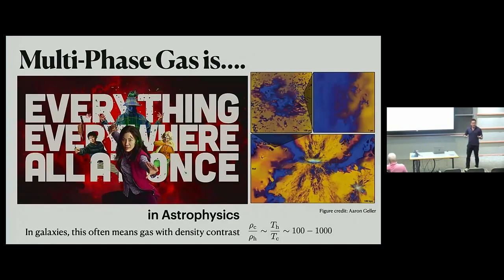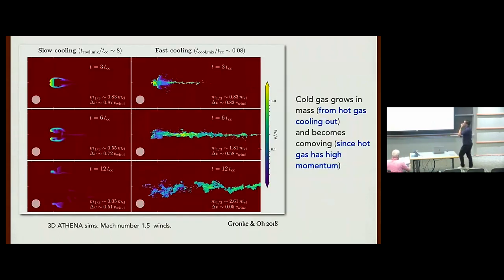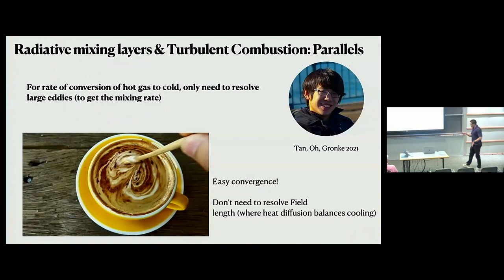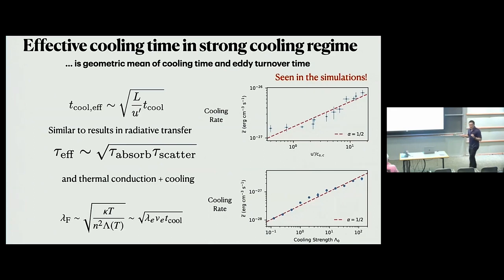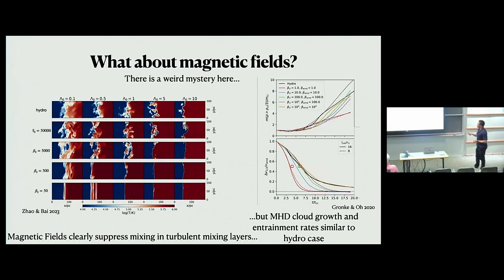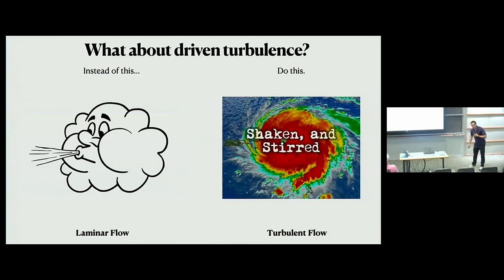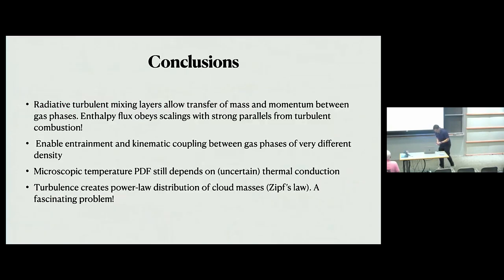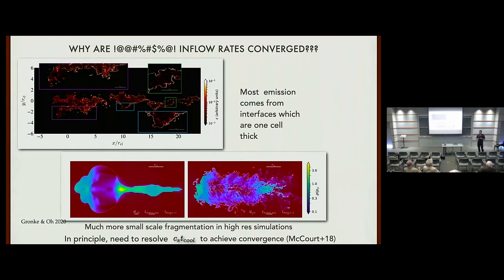Turbulent mixing layers in multi-phase gas ▸ Peng Oh (UCSB)